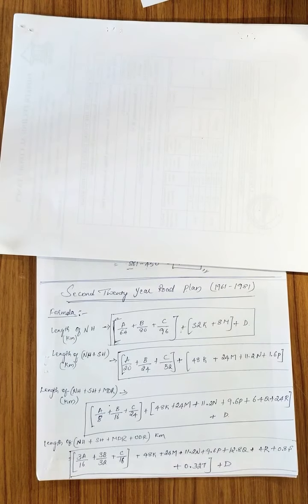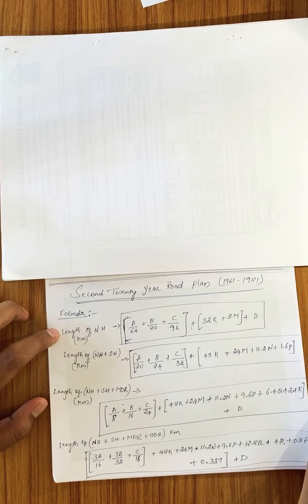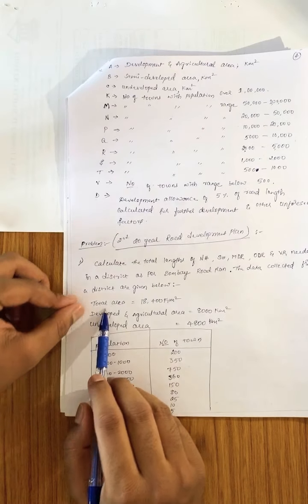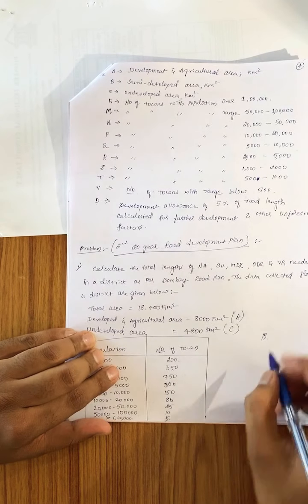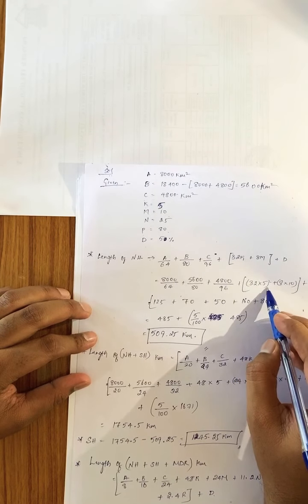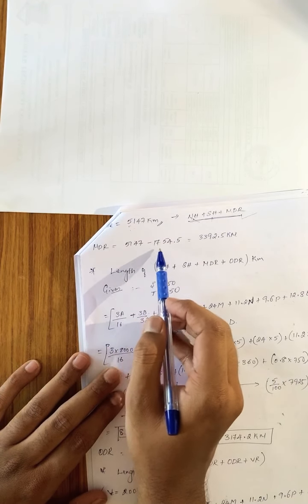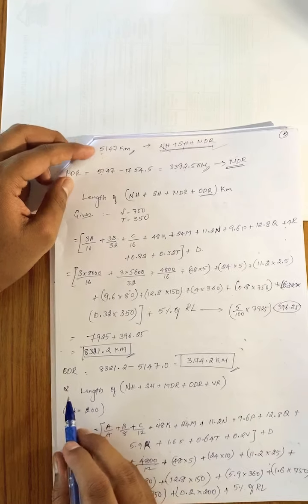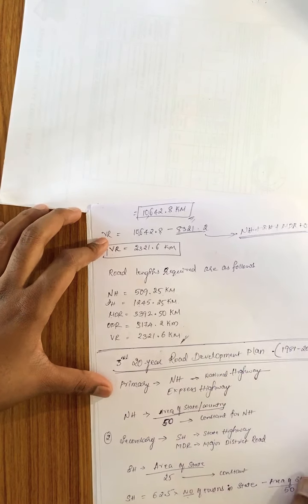Bombay road development plan #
Problems on 2nd 20 year Road Development Plan